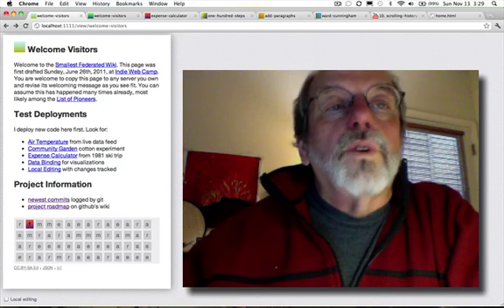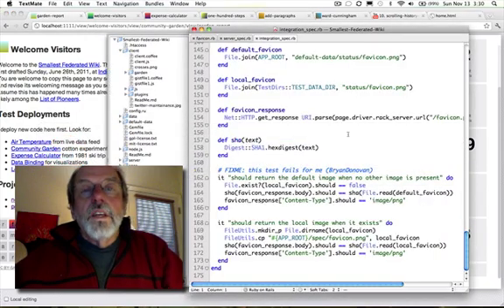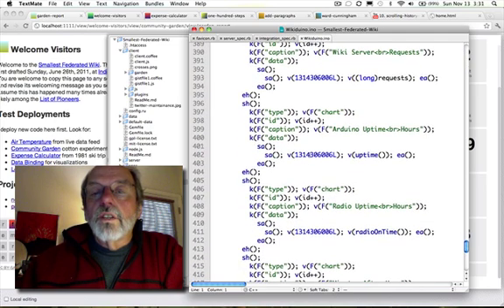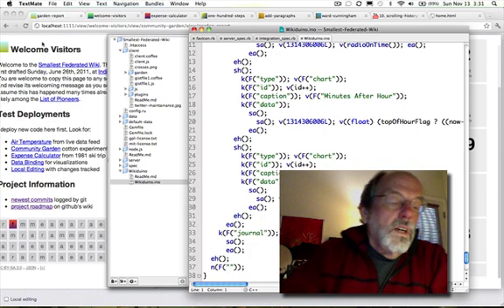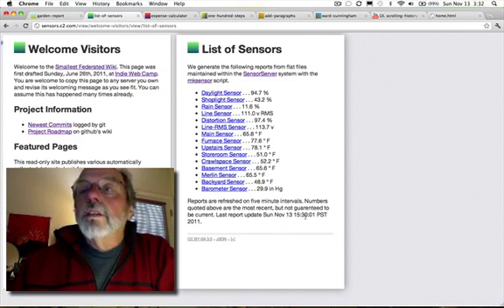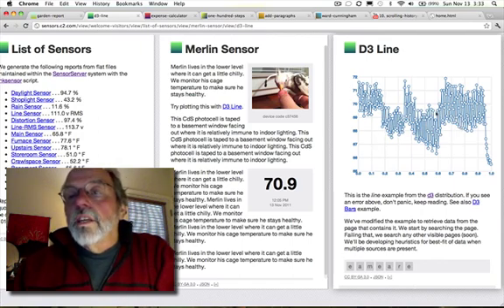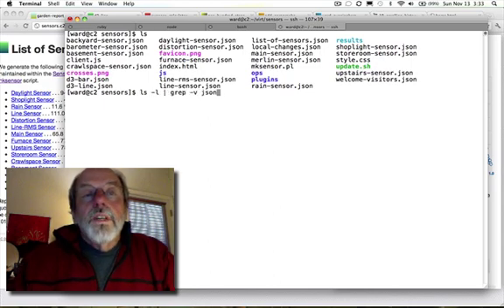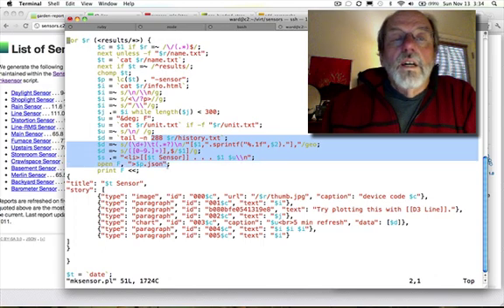11. arduino-node-apache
Russell Senior and Sven Dowideit have contributed to the Arduino and Node.js server implementations which stretch our understanding of federation. With so much of the logic on the client side, we can even make read-only sites with Apache.